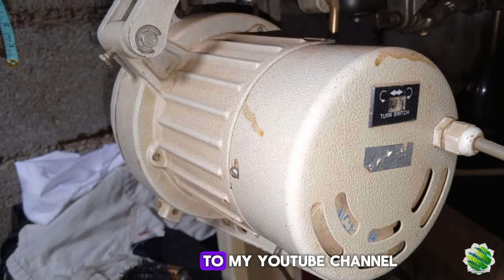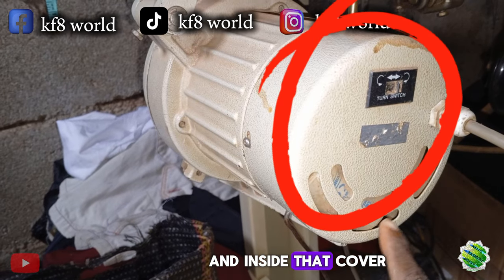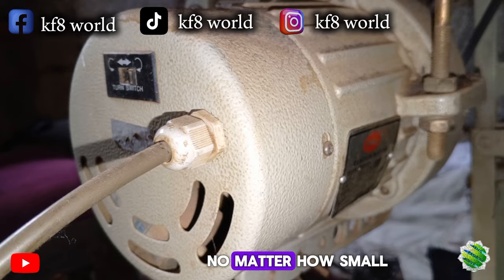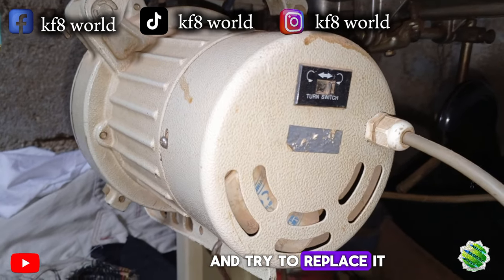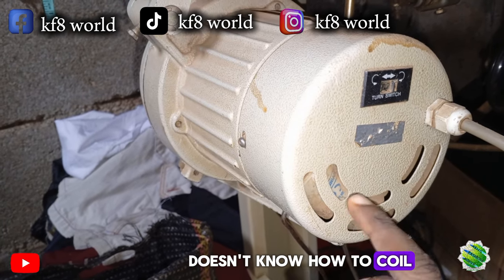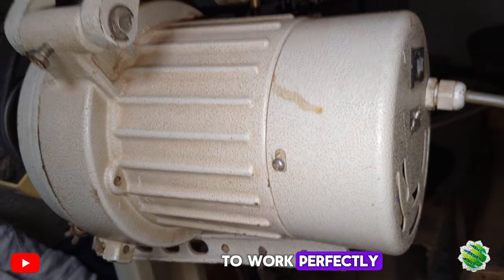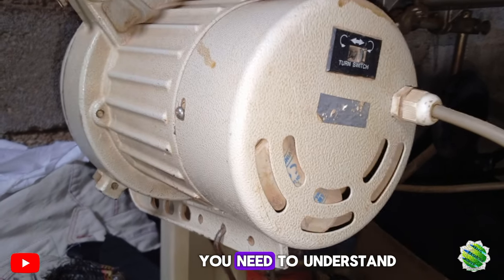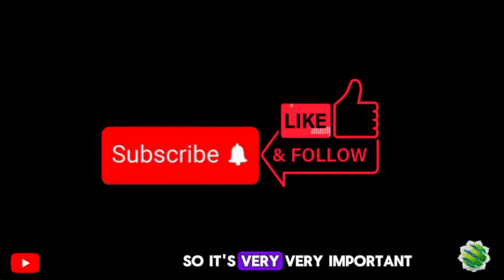WHY ENGINE/CROUCH COULD POUR SMOKE or step working.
it's very important to understand some certain things about machine Crouch/engine before taking it to technicians, they might wrongly temper with it.

please follow our social platforms